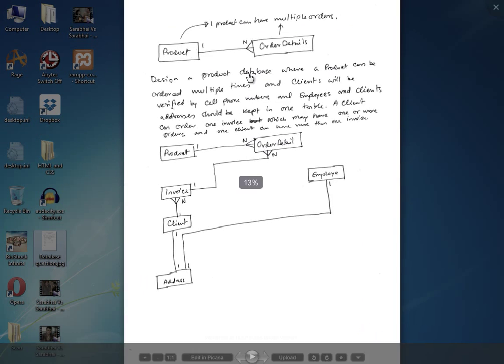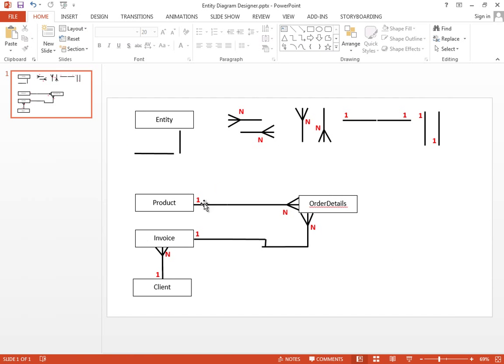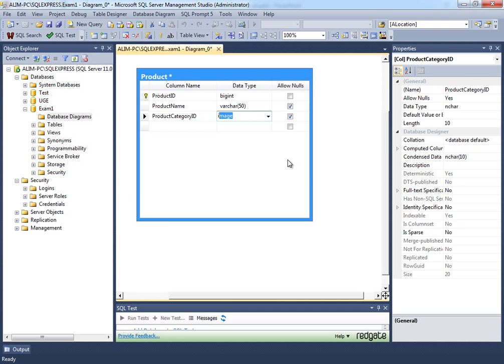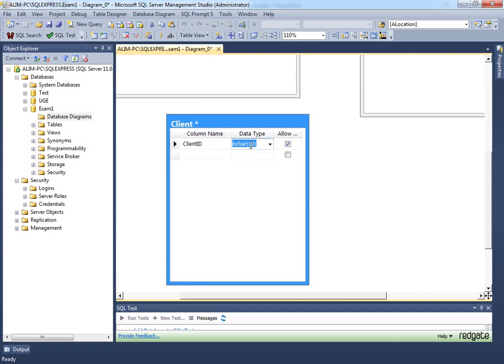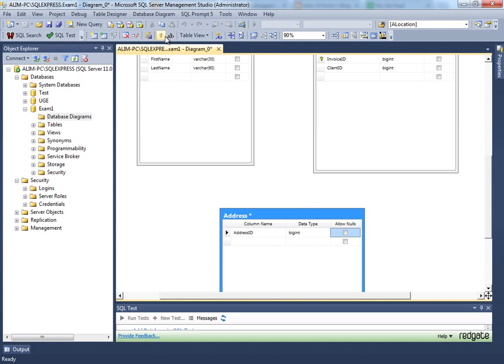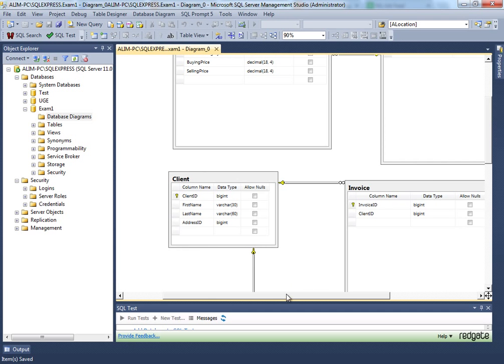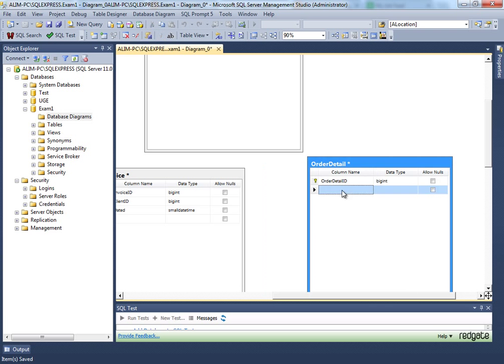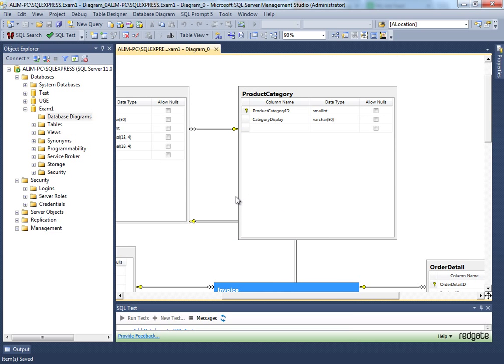How to Design Database Efficiently for Large Scale Database / Database Concepts for Interview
You will learn how to design databases efficiently for large scale application. You learn how to perform database conceptual interviews.

NOT SQL
300 Level Session

Interview for database concepts , primarily if you are interviewed by me.
Database design. Database prototyping with enough concepts and details.
Easy entity diagram designing.

Microsoft SQL Express tools database diagramming.
Easiest way to design database through diagramming tools.
Large scale database design in efficient manner.

Datatypes and concepts about datatypes.